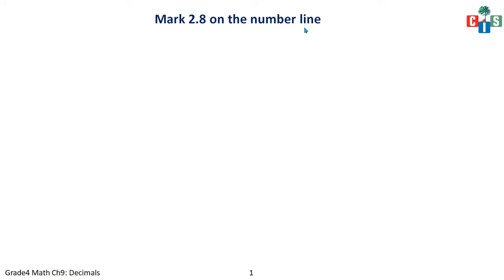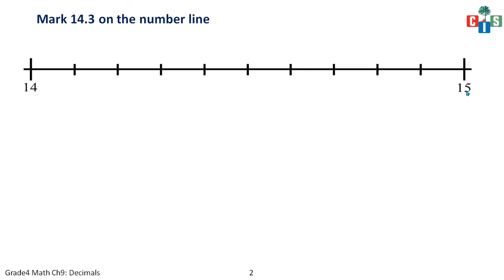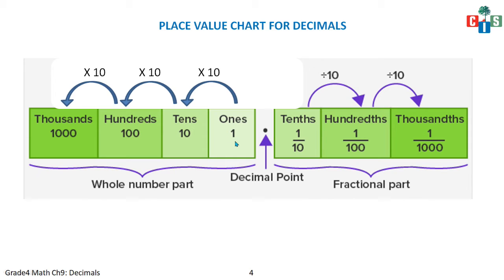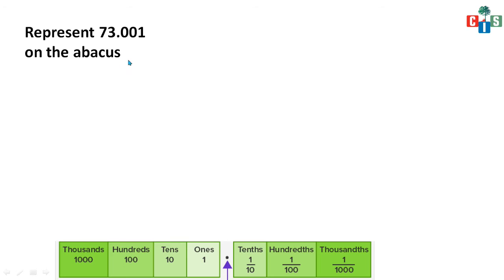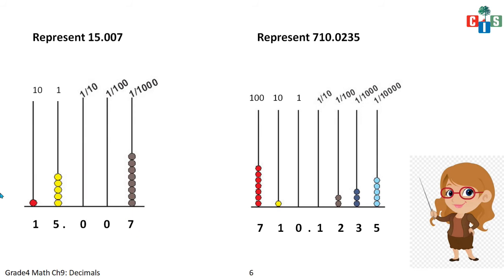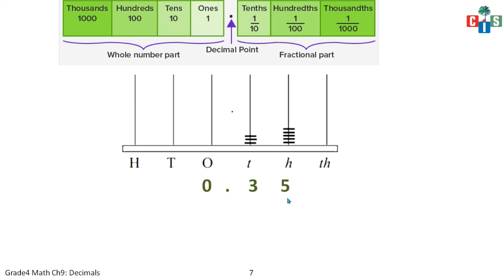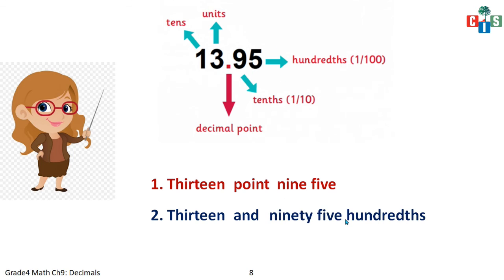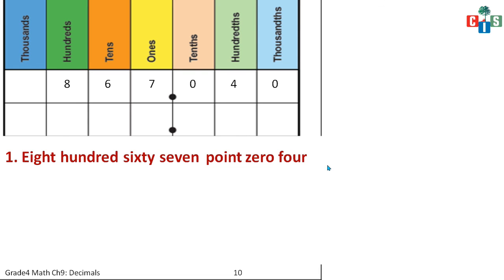Grade 4: Math- Countryside International School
Reading and Representing the decimals